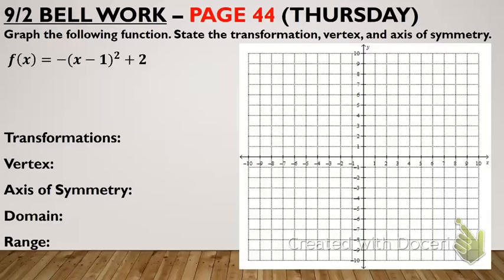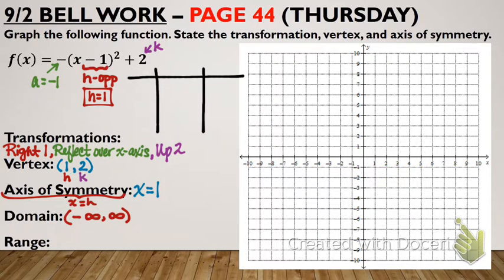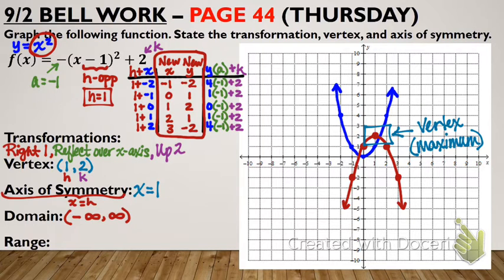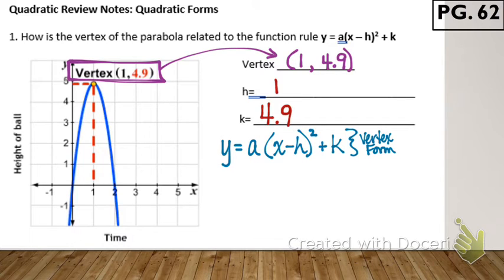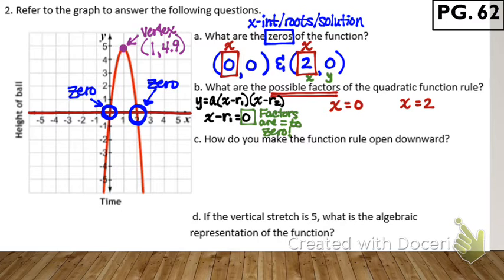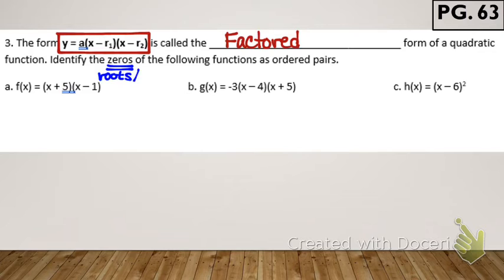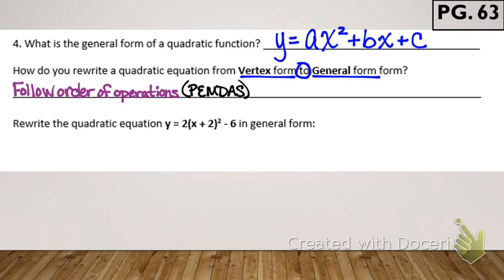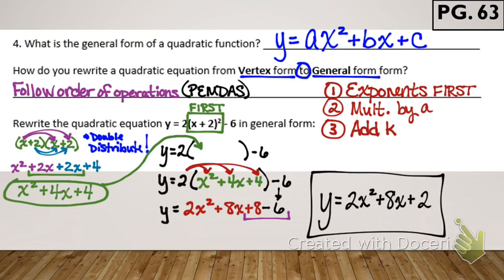Algebra 2 Thursday 9-2 Quadratic Forms